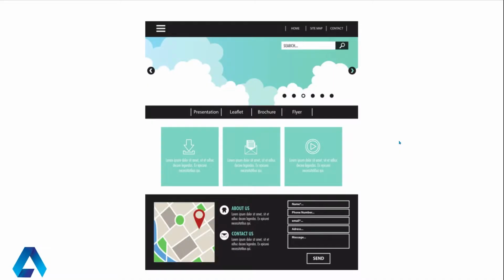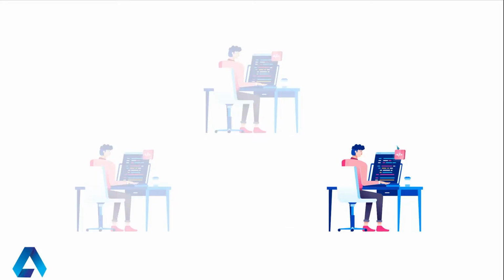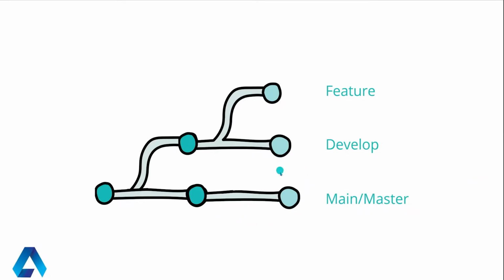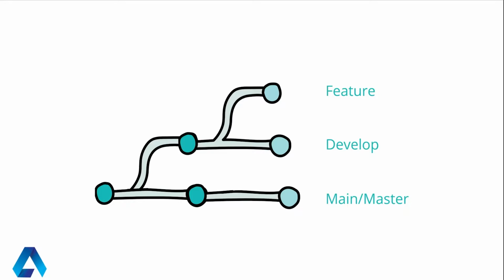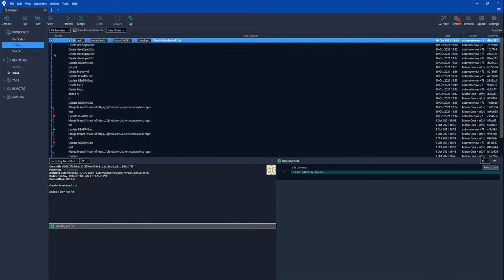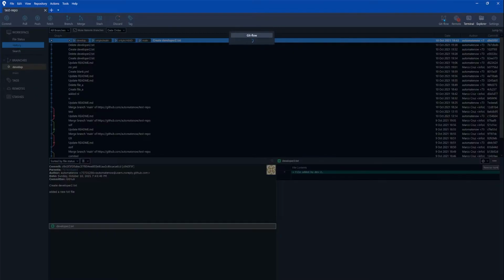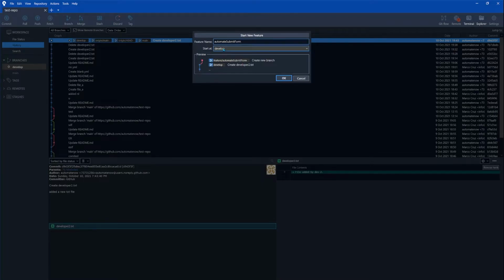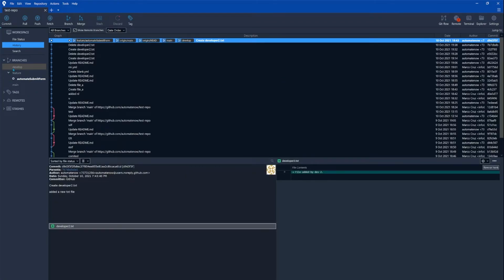How to create new feature branch git flow | automateNow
Learn how to create a new feature branch using Git-flow in Sourcetree.

In this video, you will learn how to use the Git-flow button in Sourcetree to create a new feature branch.

What is a feature branch in Git?
A feature branch is a separate branch in a Git repository that is used to work on a specific feature of a product.

📑 CHAPTERS
0:00 ~ Intro
0:14 ~ Scenario Description
0:50 ~ Git Branching
1:43 ~ Sourcetree Git-flow